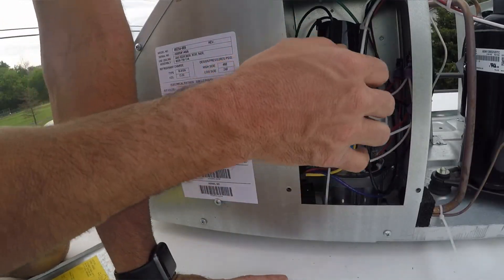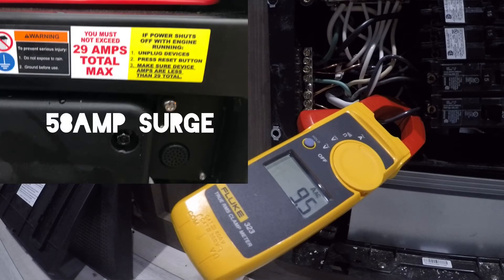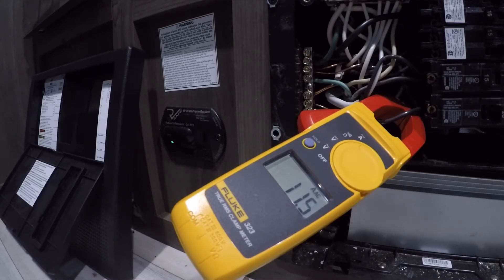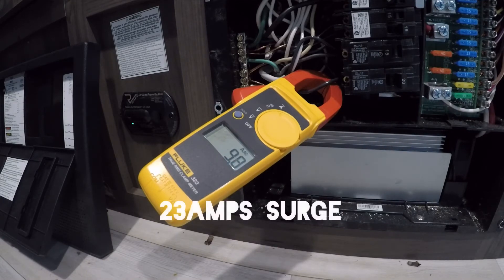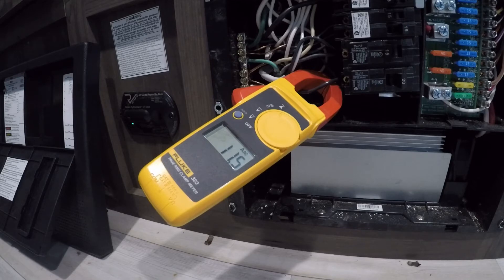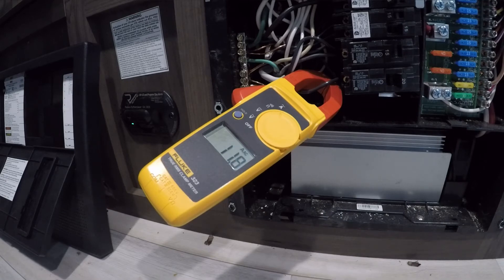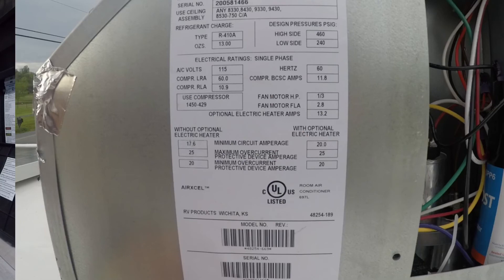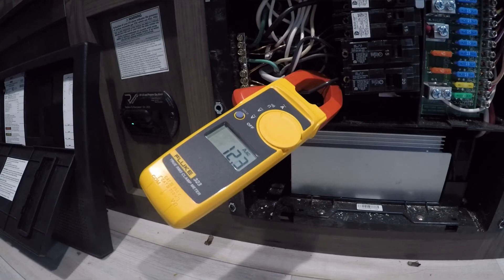Predator 4400 Generator Inverter “Hard Start Capacitor” Will it run my 15000BTU AC???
Hard Start Capacitor ￼

Here’s a little follow up video on the hard start capacitor installation. I wanted to make this video so we could see how it makes a difference on compressor start ups and how to get by running your 15000 btu RV AC Uint.